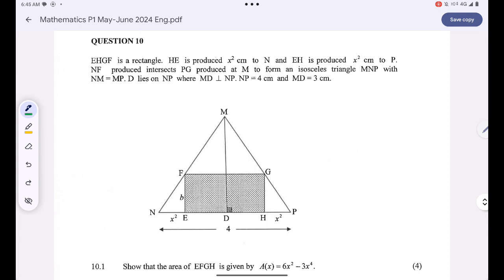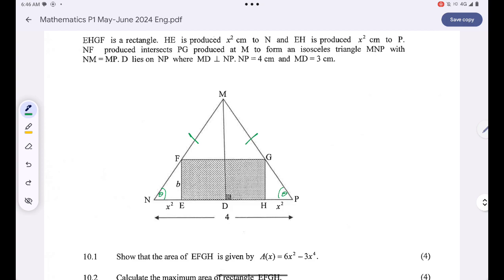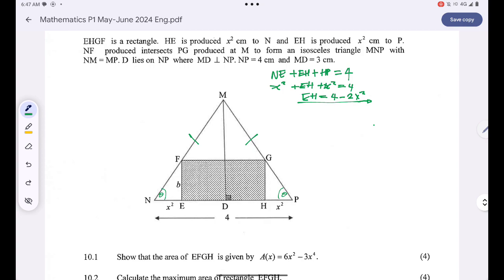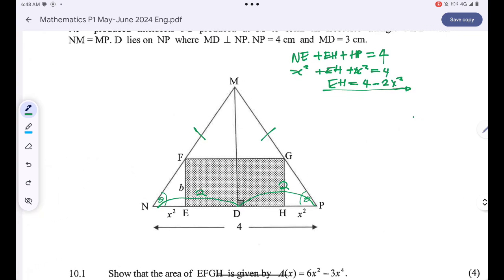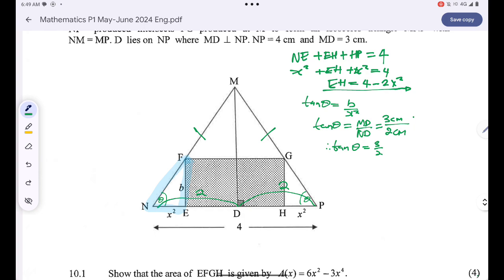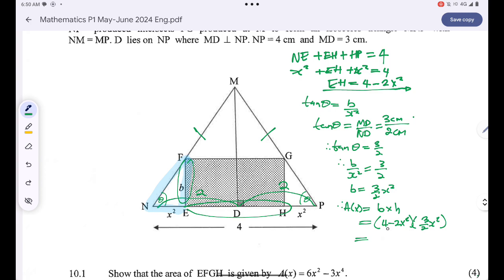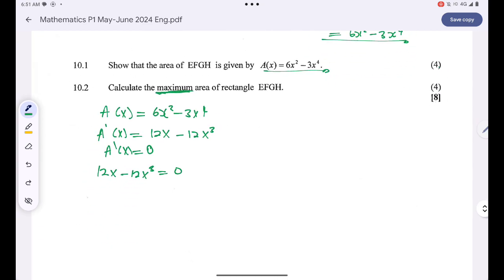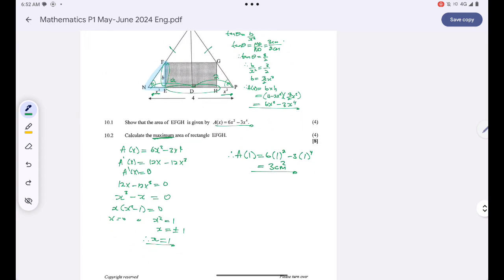GRADE 12 | MAY-JUNE 2024 | MATHEMATICS PAPER 1 | MEMORANDUM | APPLICATION OF CALCULUS |QUESTION 10.